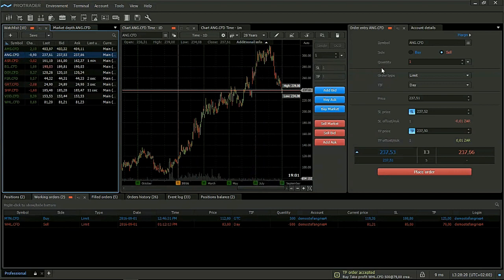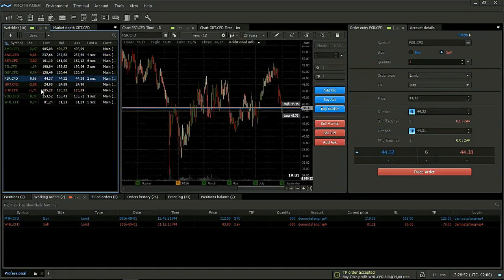Part 5 Video 1 Linking Panels Together